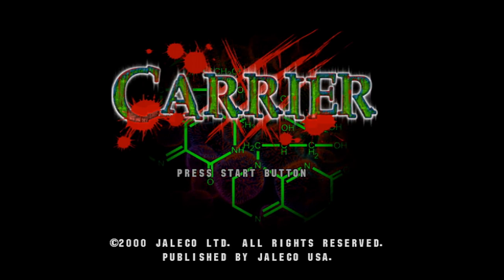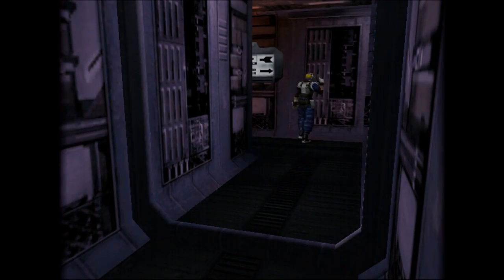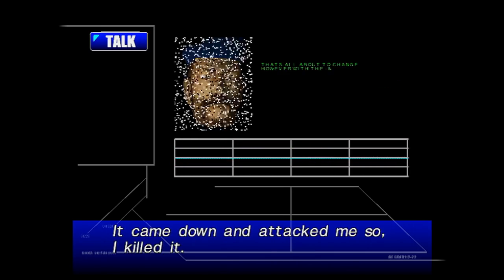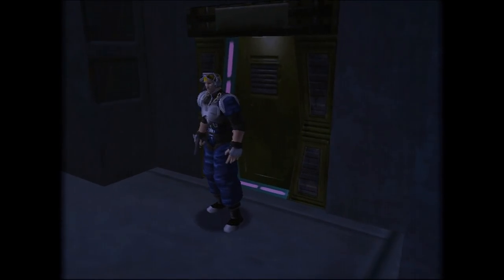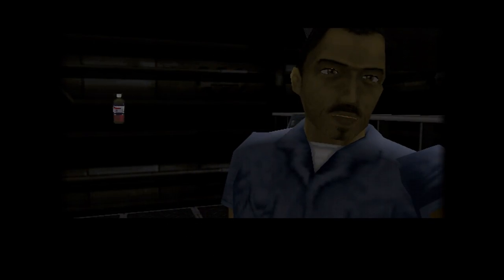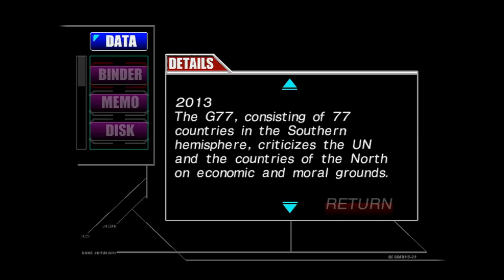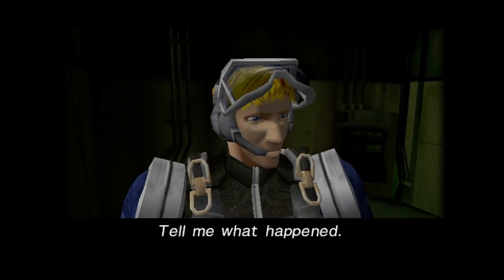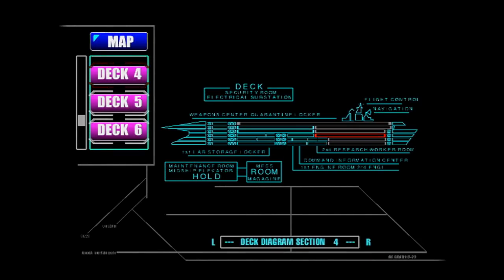Bumbling Through Carrier p.1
Welcome back to the world of Dreamcast survival horror. "Horror" is subjective, of course.